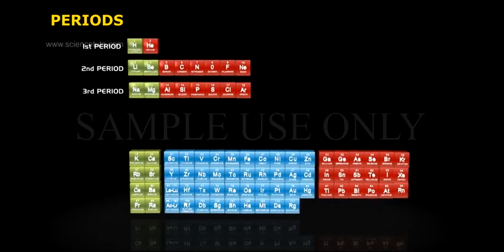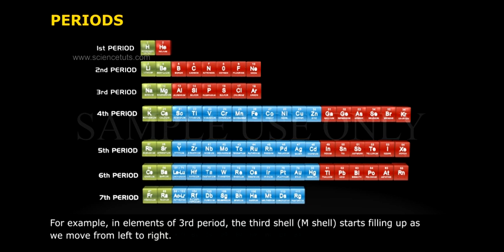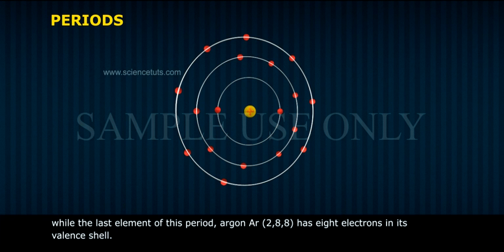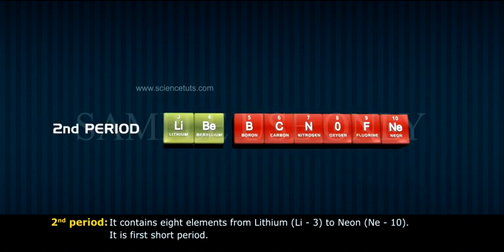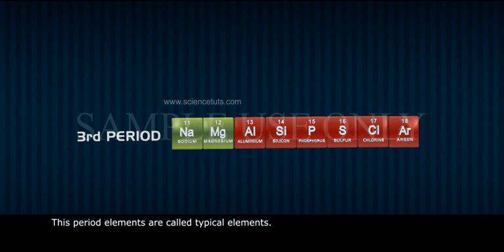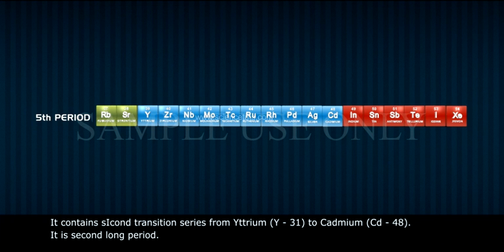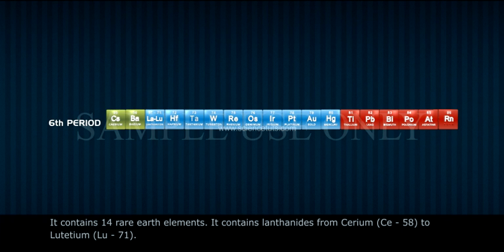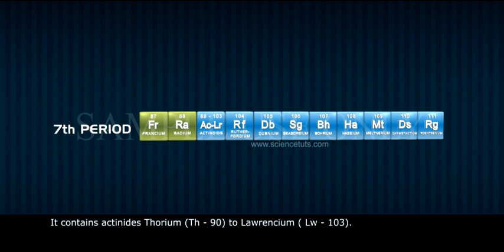ELECTRONIC CONFIGURATION IN PERIODS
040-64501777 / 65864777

7 Active Technology Solutions Pvt.Ltd. is an educational 3D digital content provider for K-12. We also customise the content as per your requirement for companies platform providers colleges etc . 7 Active driving force "The Joy of Happy Learning" -- is what makes difference from other digital content providers. We consider Student needs, Lecturer needs and College needs in designing the 3D & 2D Animated Video Lectures. We are carrying a huge 3D Digital Library ready to use.

In atomic physics and quantum chemistry, the electron configuration is the distribution of electrons of an atom or molecule (or other physical structure) in atomic or molecular orbitals.[1] For example, the electron configuration of the neon atom is 1s2 2s2 2p6.

Electronic configurations describe electrons as each moving independently in an orbital, in an average field created by all other orbitals. Mathematically, configurations are described by Slater determinants or configuration state functions.